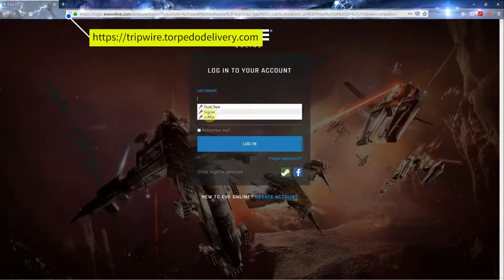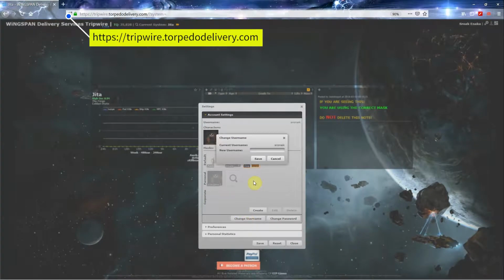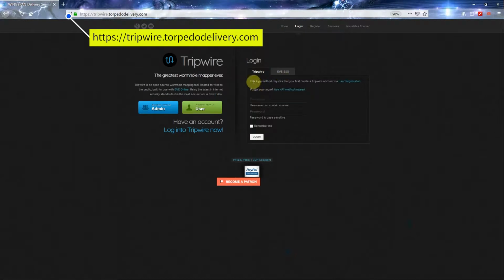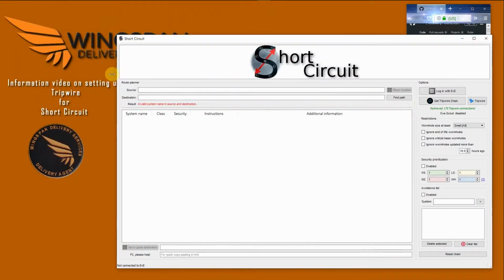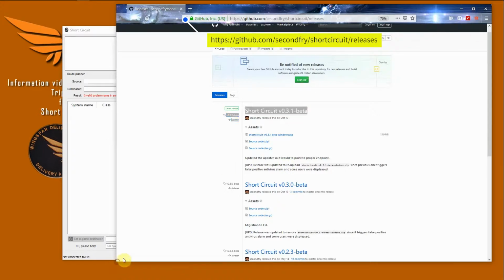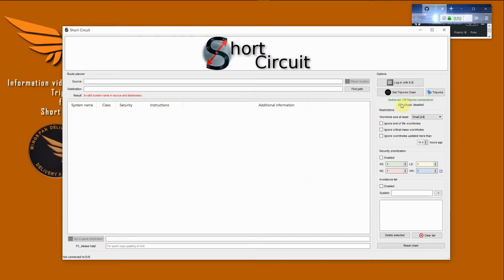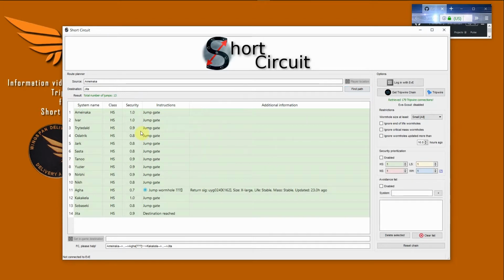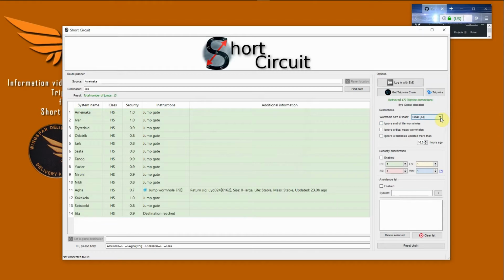Wingspan member instructions for Tripwire to connect to Short Circuit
Since I've been a member of Wingspan, the issue between connecting our tripwire and Short Circuit has been frustrated, so decided to create a video on how to connect, hope you enjoy it.

This video is made for member of Wingspan, a generic video will follow shortly for people to connect with EVE Scout or their corps using regular Tripwire

Helpful URL's (member URL's)